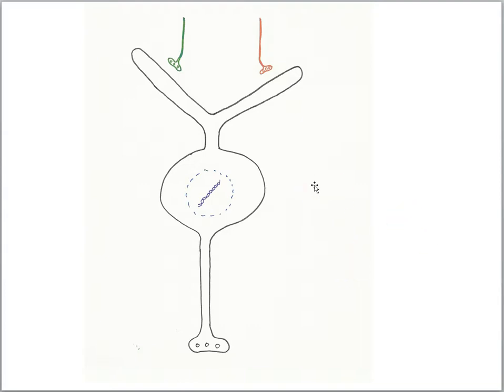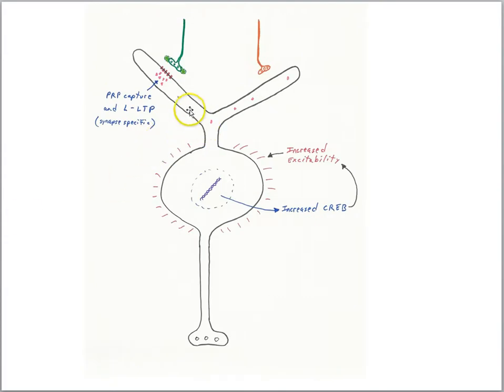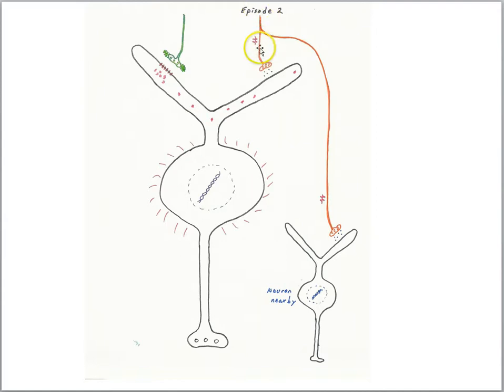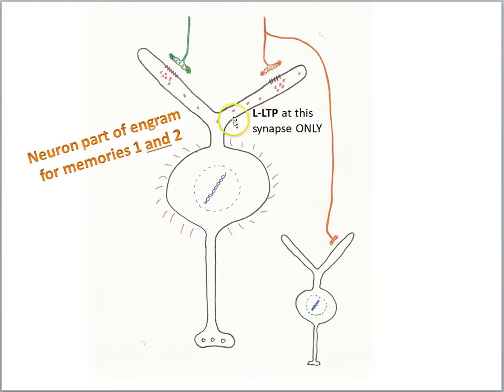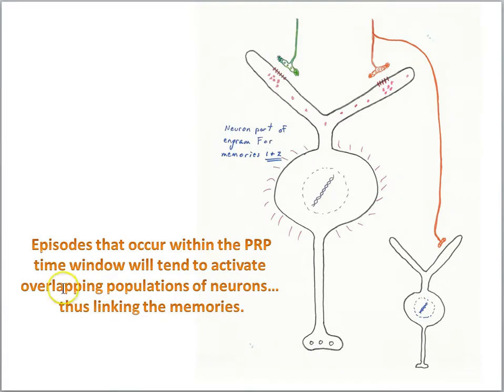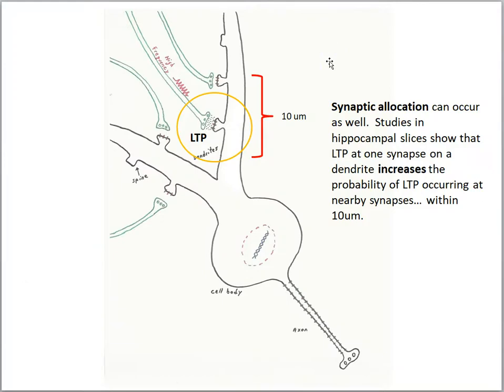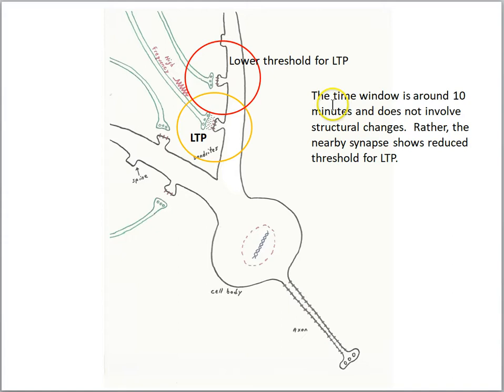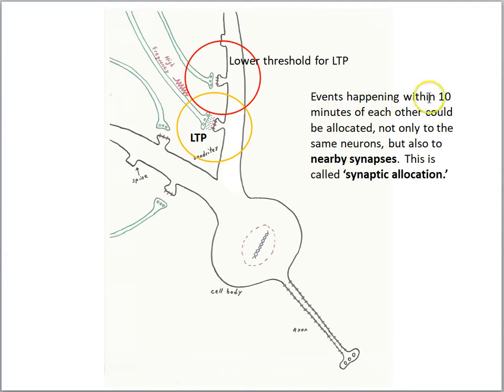Finding the Engram part 8 allocation